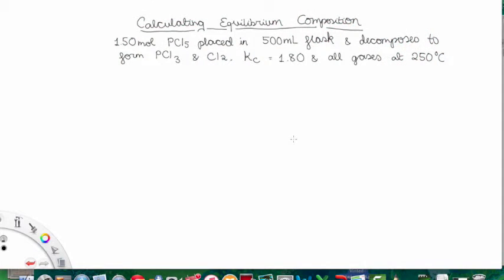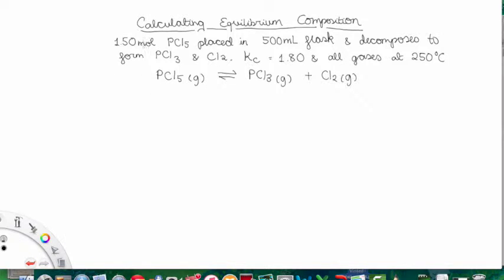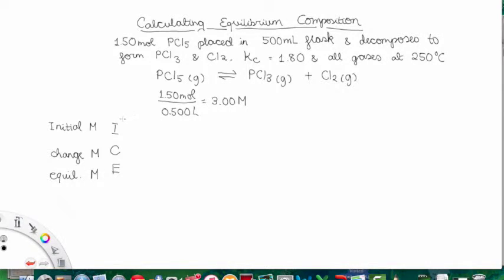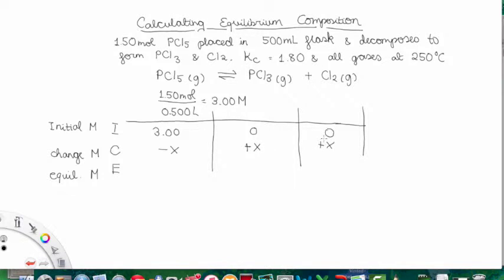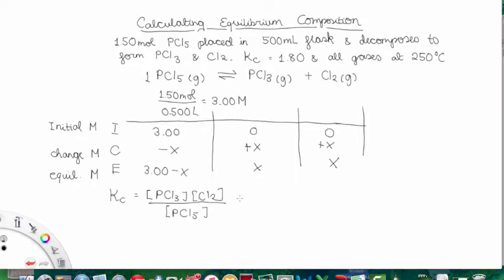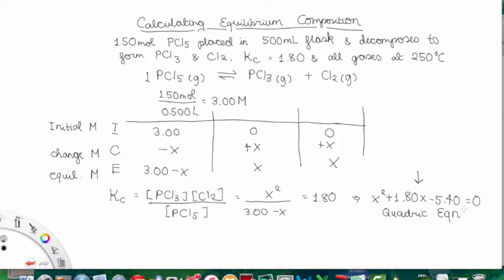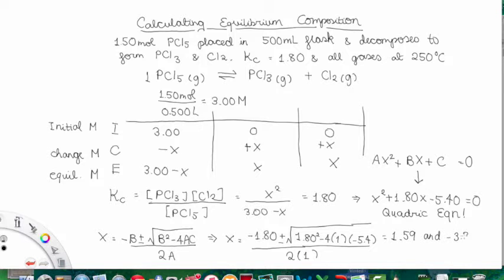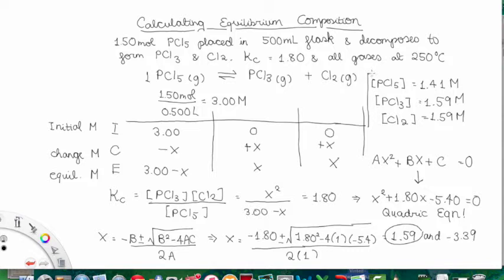Calculating Equilibrium Composition | Overview | Structure, Equilibira, Acids & Bases | Griti